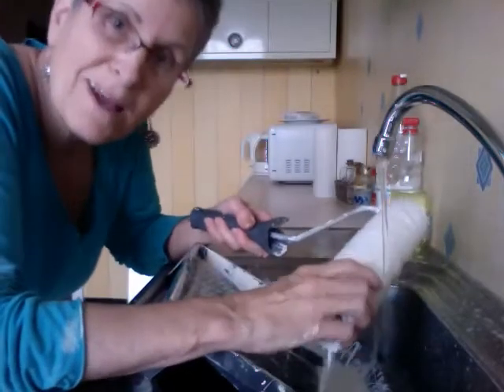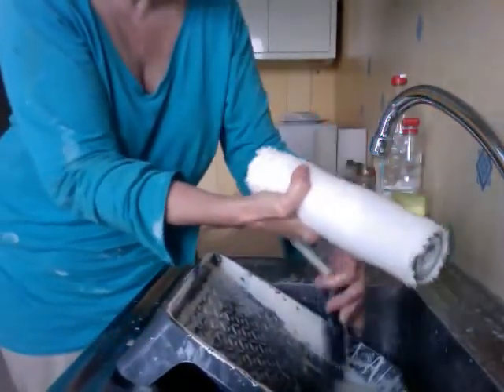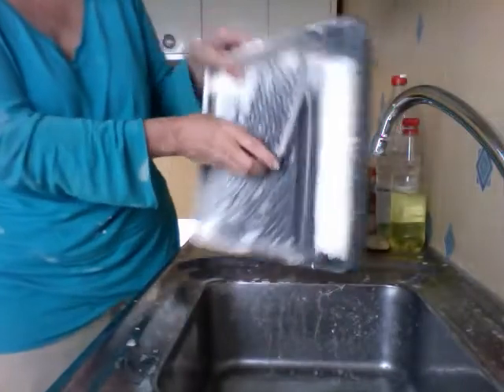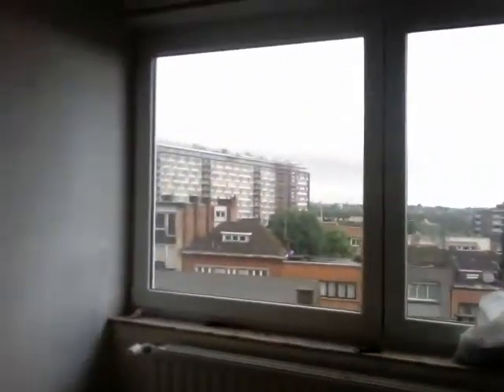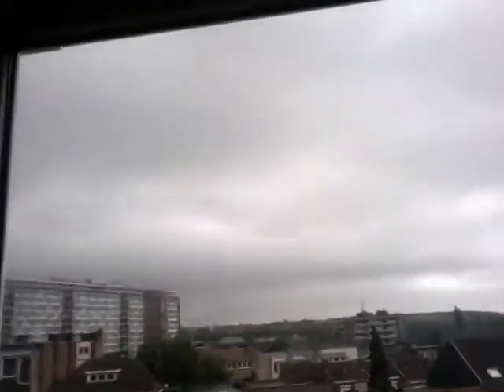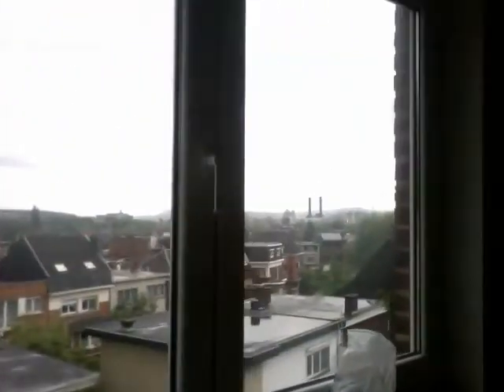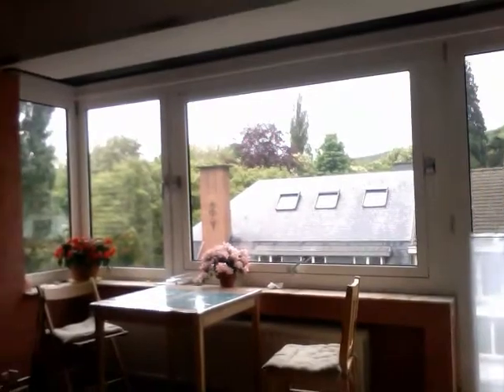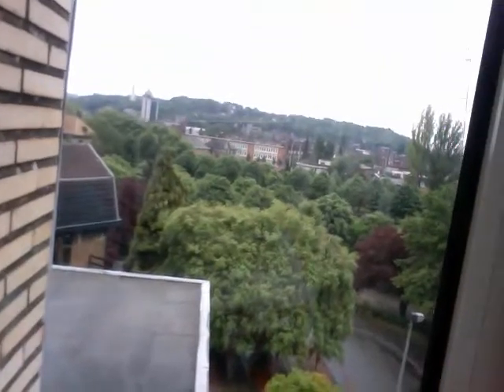TeaTalksROBIN: Home Improvements #1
I know this is not really a tea talk. BUT
I'm adding it anyway to my channel.
Hope you like the new look :)